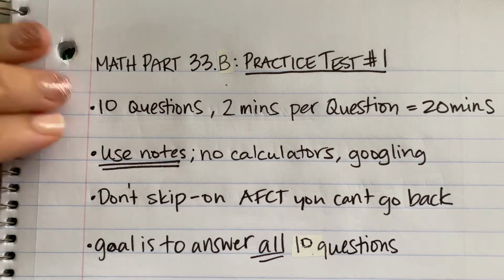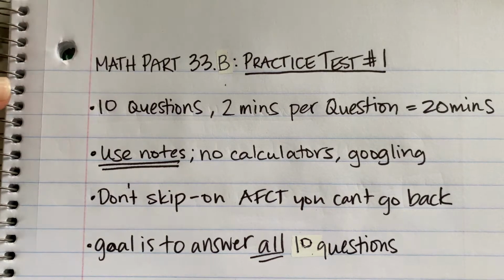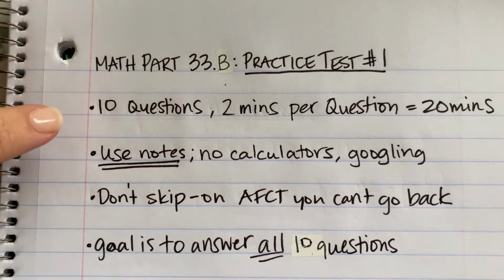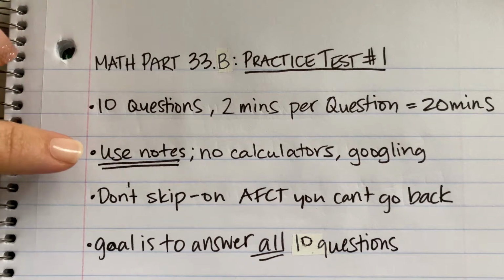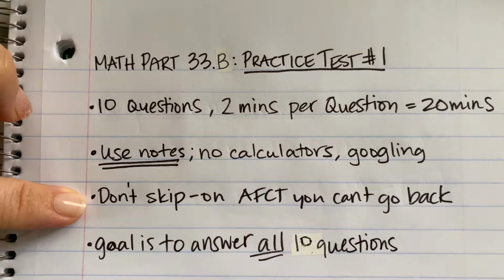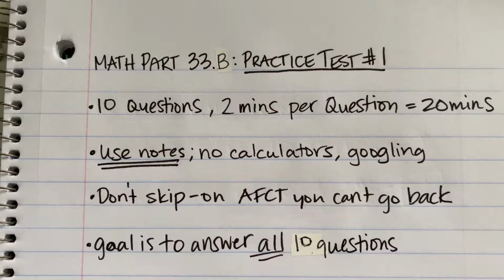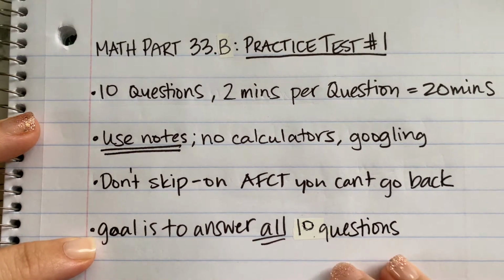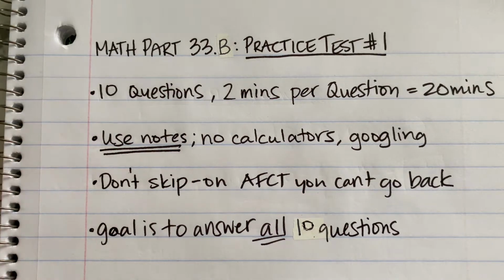Math Part 33.B: ASVAB Arithmetic Reasoning Practice Test #1 (Questions 11-20)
Part 2 of our first practice test!

Same rules as Part 1...10 questions in 20 mins. No skipping, no calculators, no googling - but use your notes as much as you need. Good Luck!